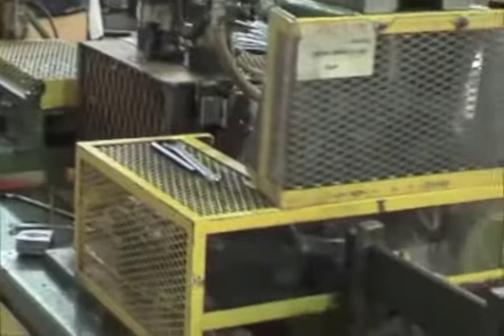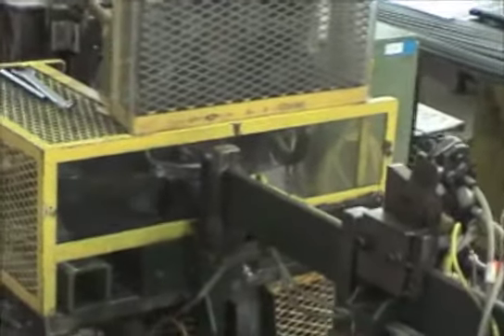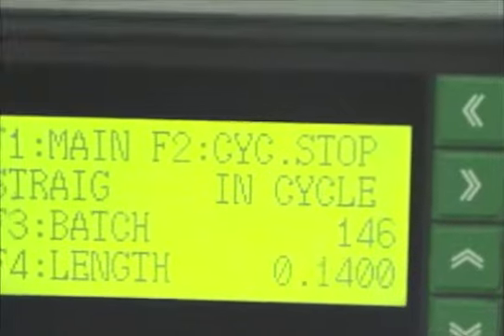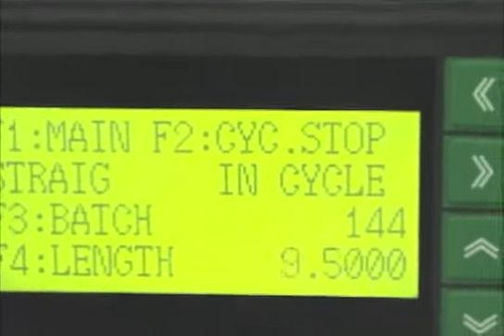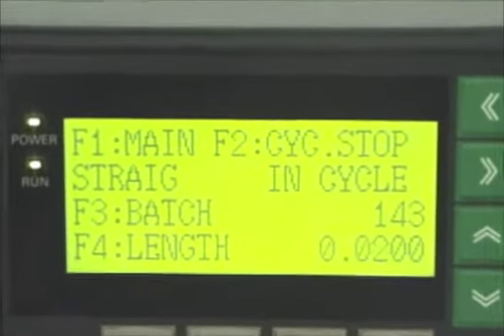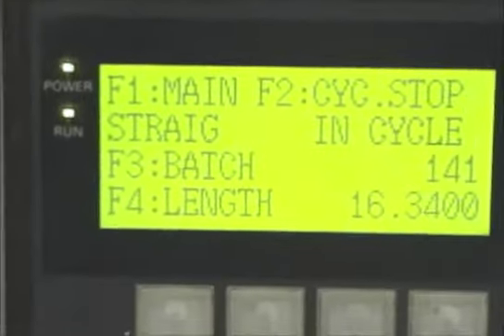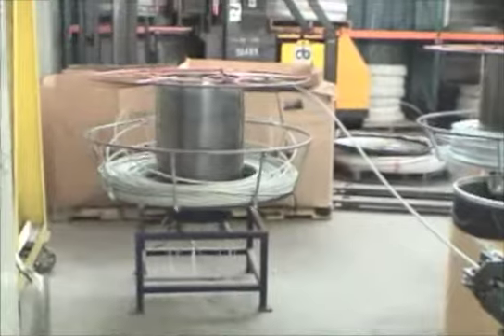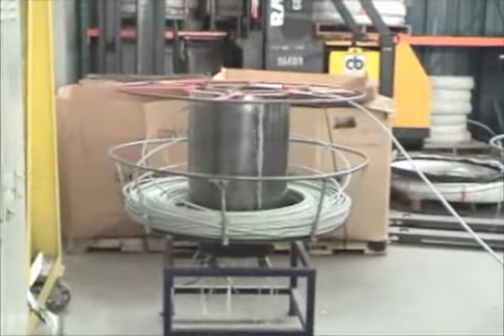Brake and fuel line tube Cutter in action